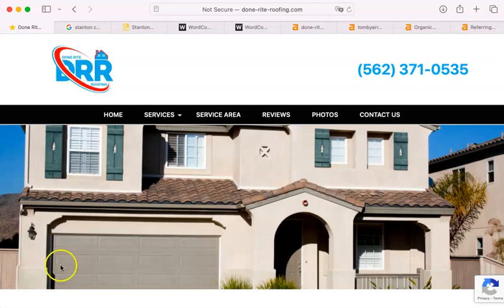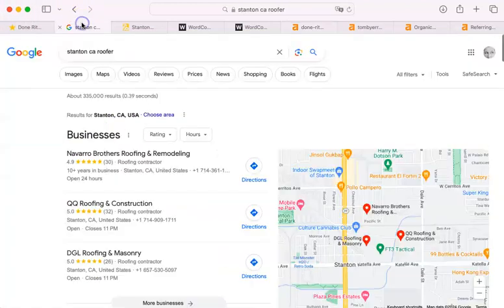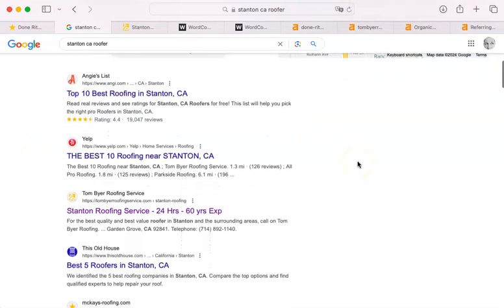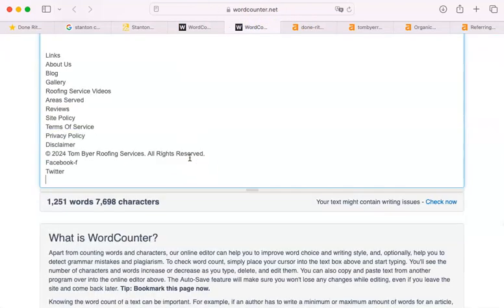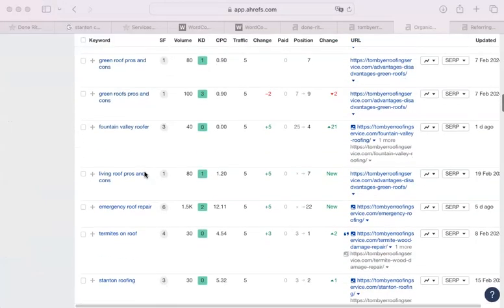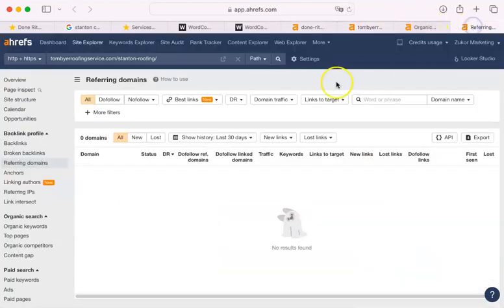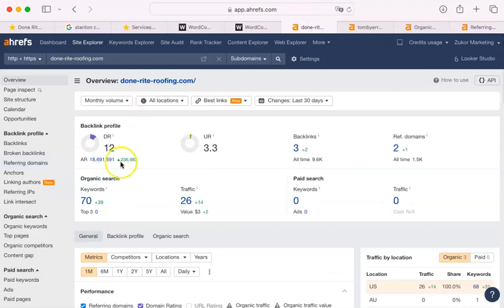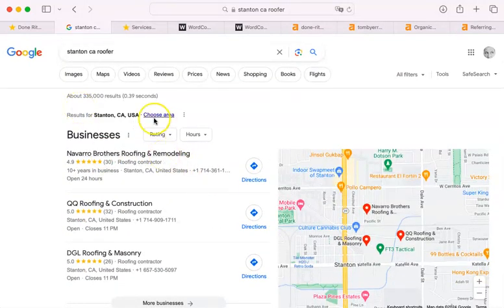Website Analysis Video for Done Rite Roofing